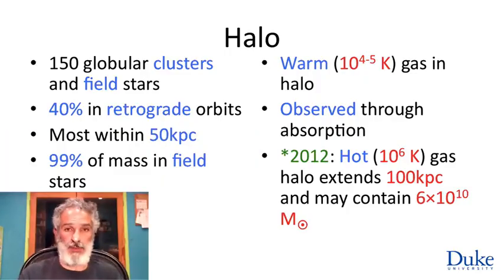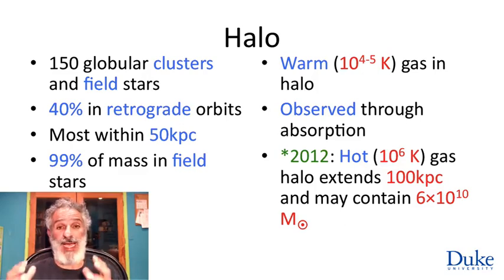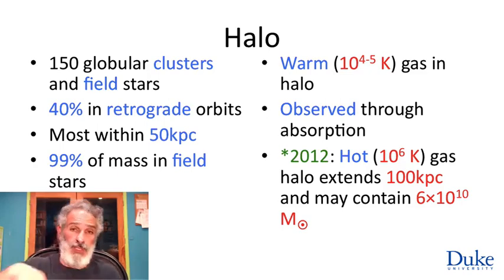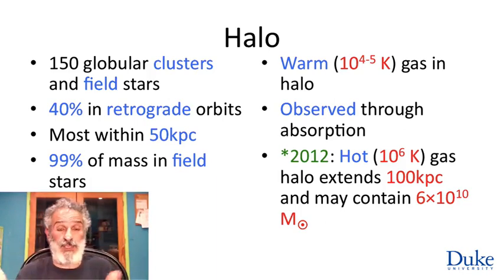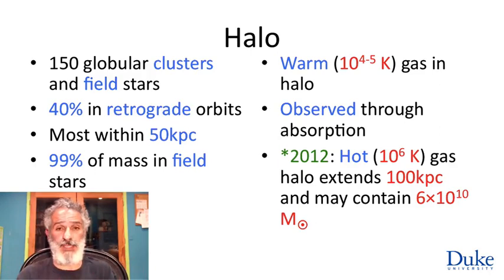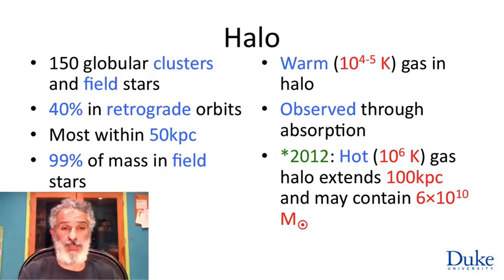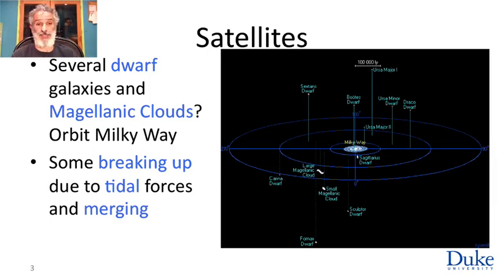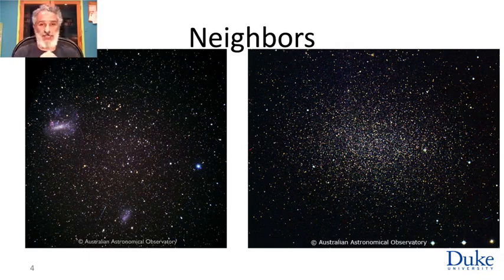08-06 Halo and Neighbors 05 23